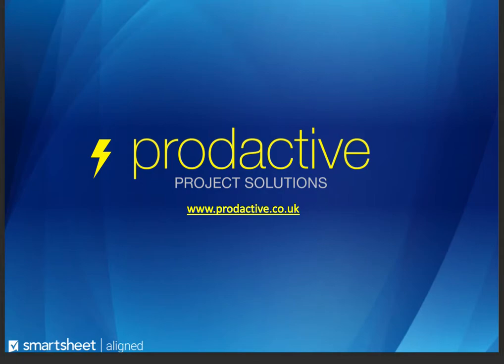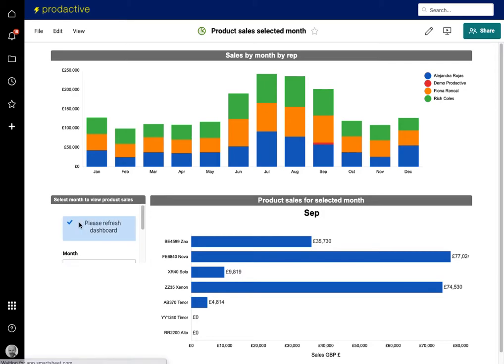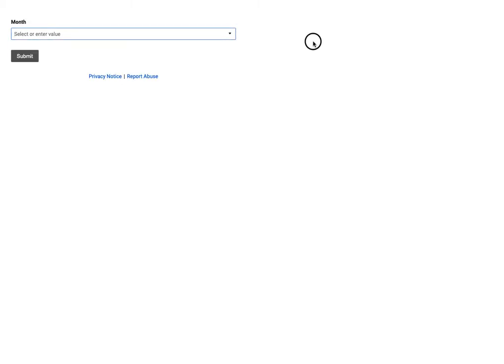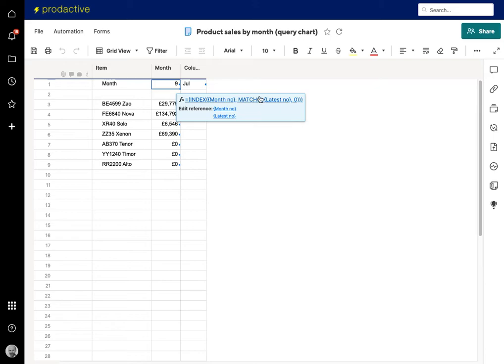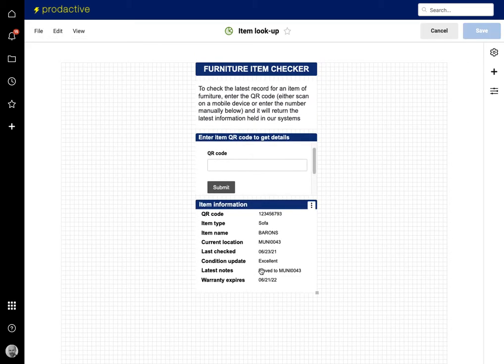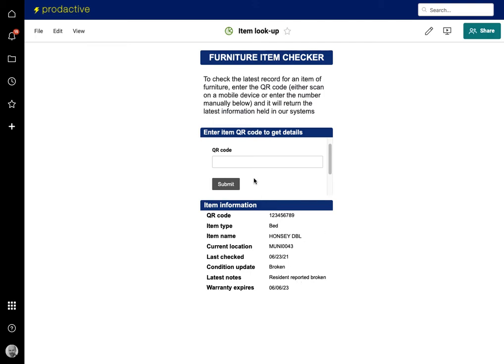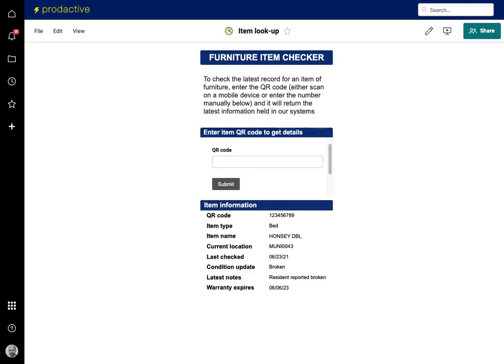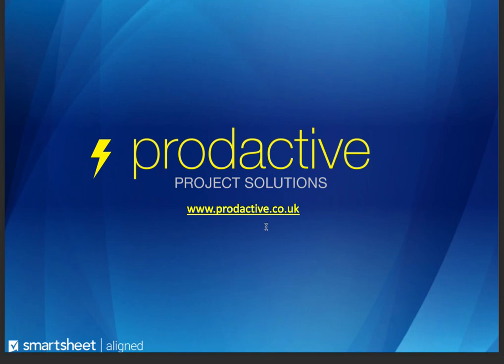Smartsheet demo for dynamic data query on dashboard or portal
There are times when stakeholder want to make dynamic data queries for selected information on portals and dashboards without needing to share the underlying data sheets.

This is useful if you have people who want to drill down into specific data on a dashboard, see historical data or to enable teams to get information from data sets without having to go to the data source.

In this demo there are two scenarios, one for a sales team with a chart output, and another for a property company with a data query for information record on a piece of furniture.